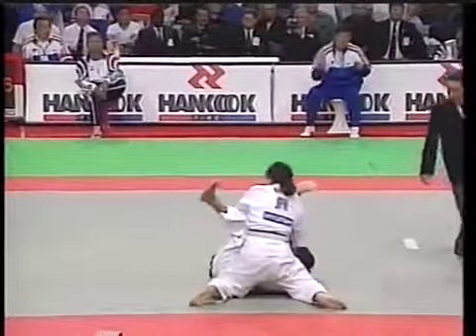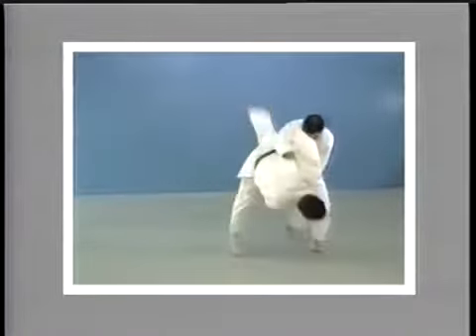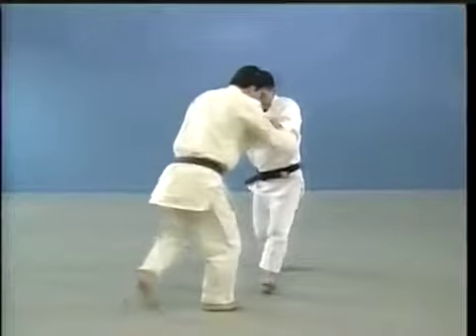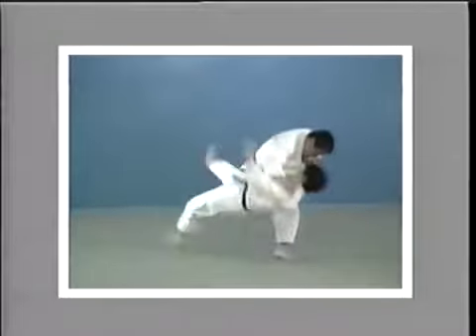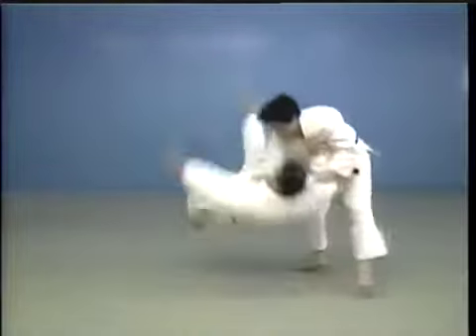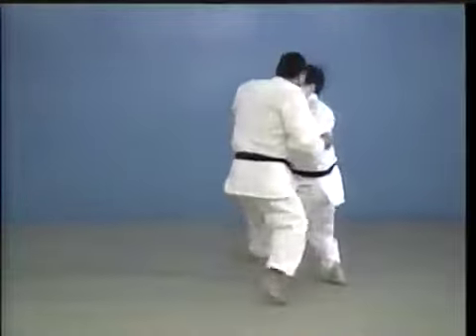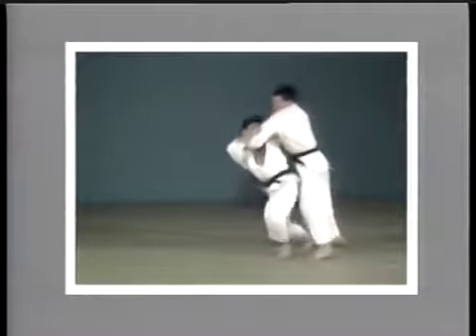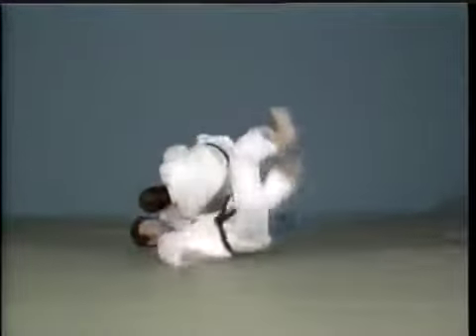Kodokan Throwing Techniques Nagewaza, Judo Throws